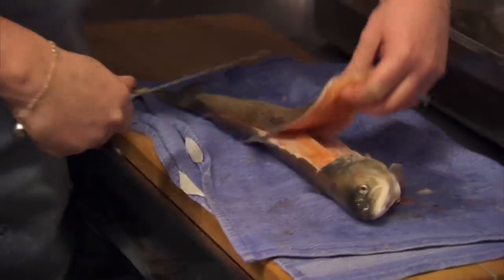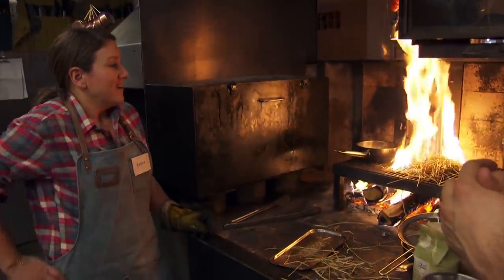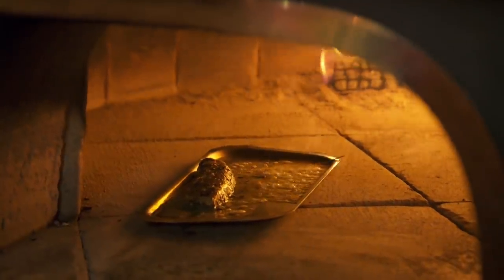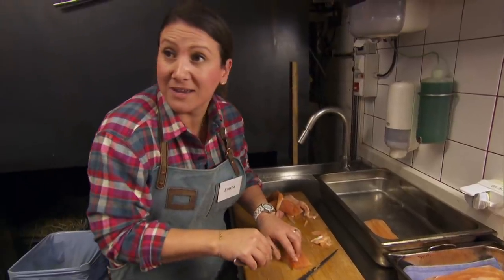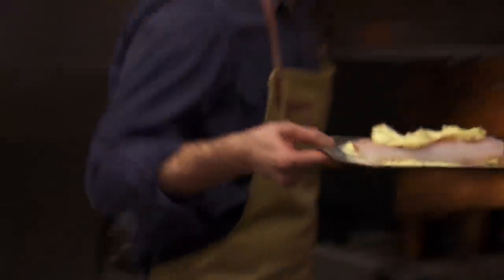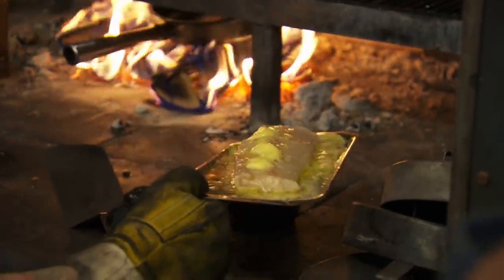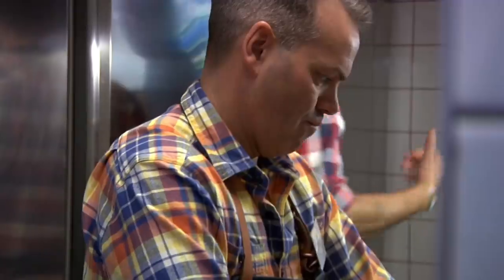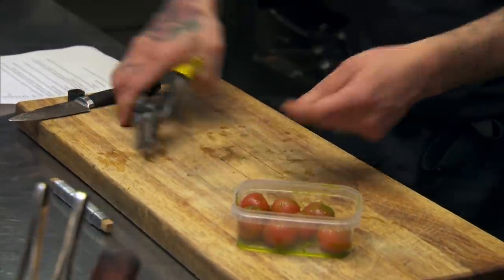Mastering Nordic Cuisine | MasterChef UK | MasterChef World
Join us on a culinary adventure as we step inside a Nordic kitchen and discover the unconventional cooking techniques used by a renowned chef. From hay-baked fish to stone age microwaves, explore the world of Nordic cuisine like never before.

Dive into MasterChef UK, the epitome of British culinary brilliance! In the UK's esteemed kitchen, talented hopeful home cooks rise to prominence under the guidance of iconic judges John Torode and Gregg Wallace. Witness transformative challenges, exquisite dishes, and a tribute to Britain's storied culinary tapestry.